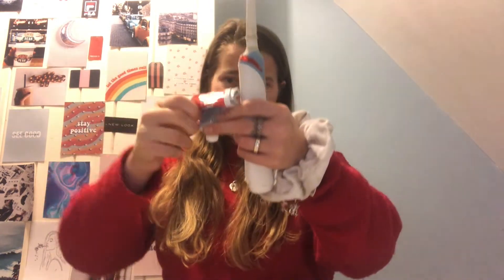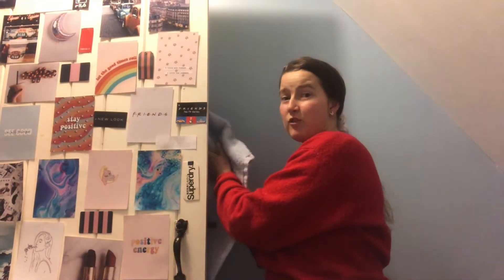Night Routine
My Night Routine I hope you enjoy it